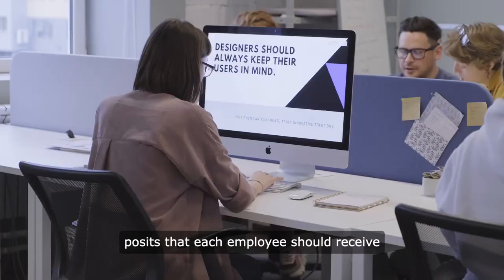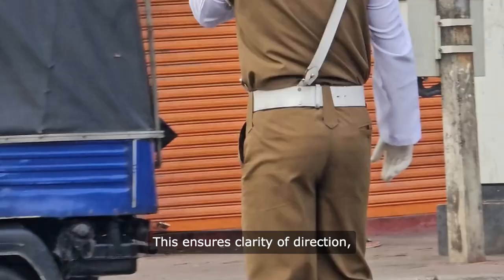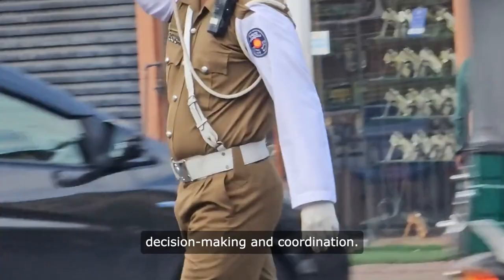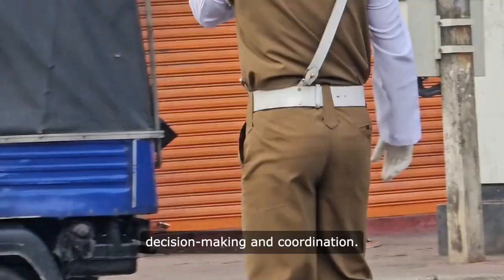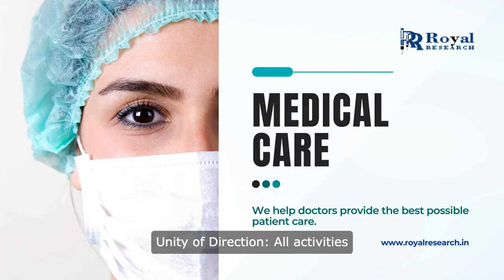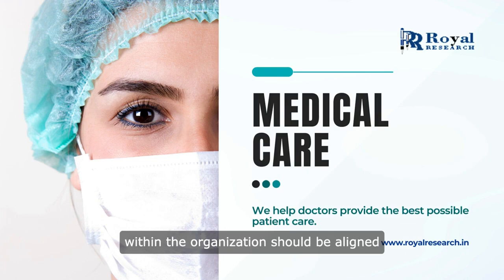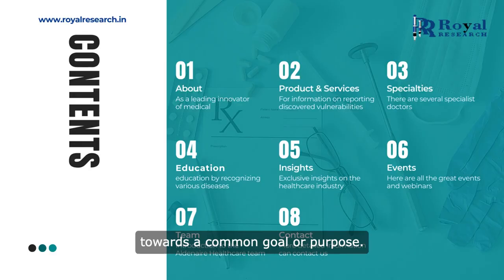Exploring Henri Fayols Administrative Management Theory I Royal Research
Exploring Henri Fayol's Administrative Management Theory unveils foundational principles crucial for organizational success.

Henri Fayol, often regarded as the father of modern management, introduced this theory in the early 20th century.

At the heart of Fayol's theory lies the principle of division of work, advocating for task specialization to enhance efficiency.

Furthermore, unity of command ensures clear lines of authority, minimizing confusion and facilitating effective decision-making processes.

Discipline, equity, and the balance between centralization and decentralization further contribute to organizational coherence and effectiveness.

By delving into Fayol's Administrative Management Theory, organizations gain valuable insights into optimizing operations and fostering a culture of success.

Welcome to Royal Research, your trusted partner in academic excellence! 🎓 With a commitment to quality, integrity, and professionalism, we offer a comprehensive suite of custom editing services and academic assistance to students, researchers, and professionals worldwide.